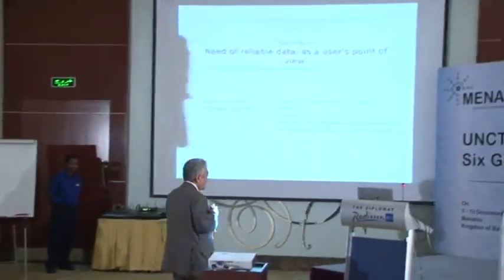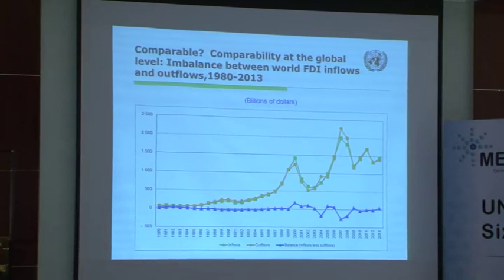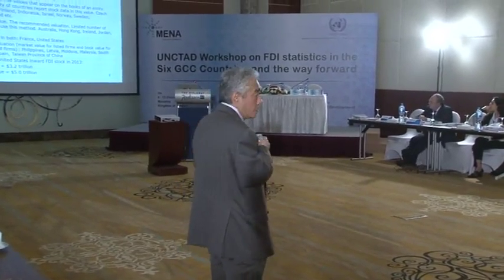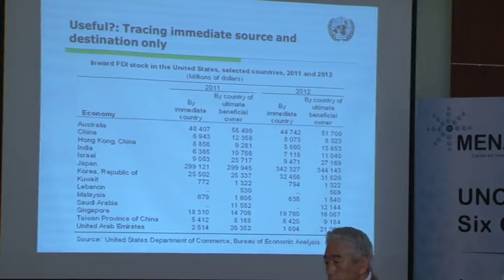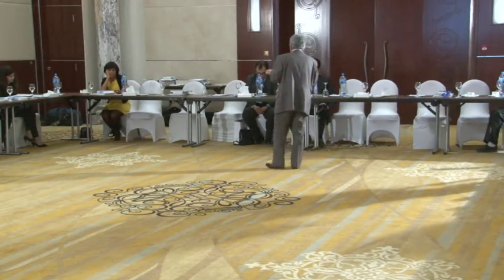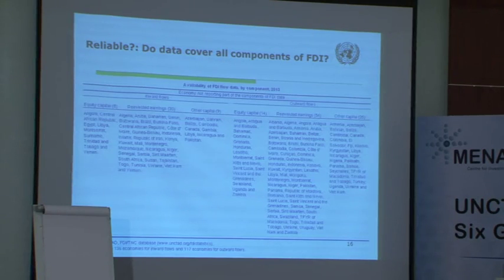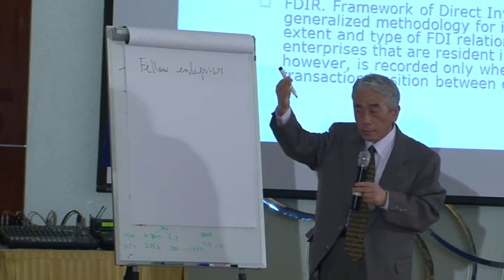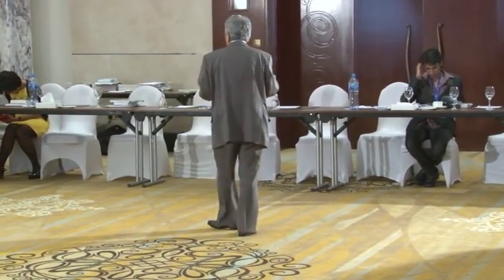UNCTAD FDI Workshop Day 1 (Part 2)